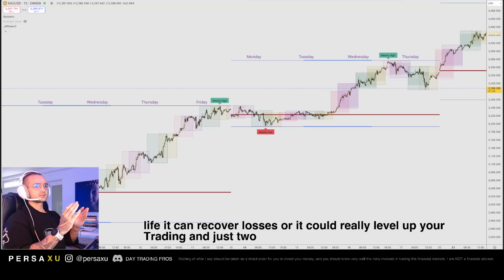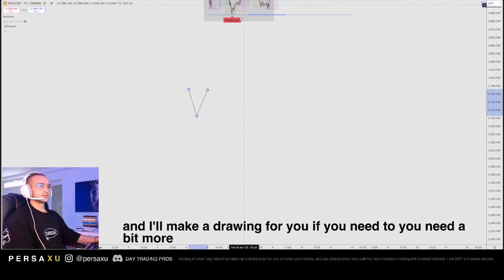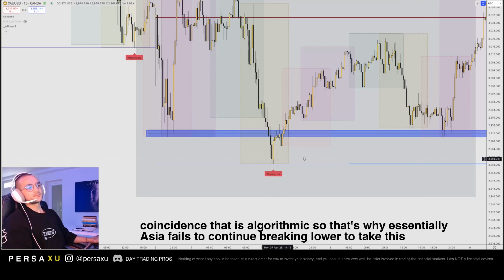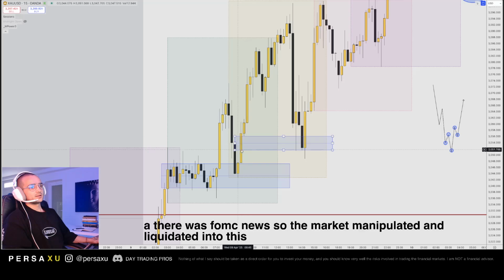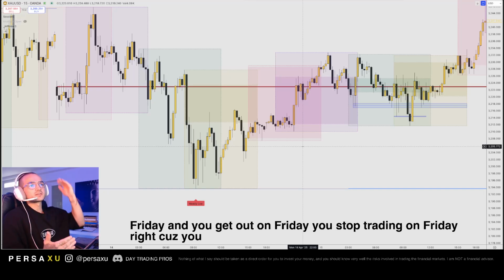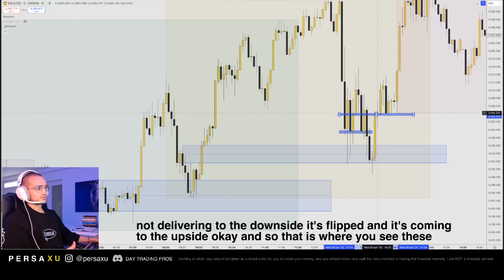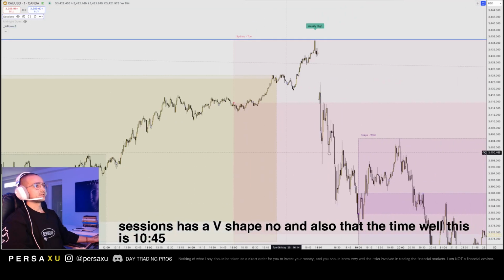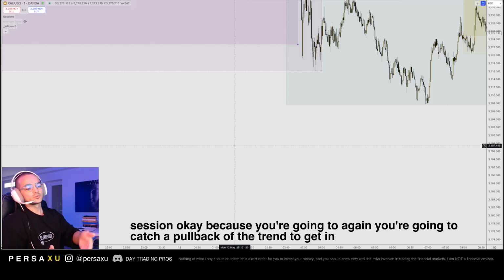NY sessions V shape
00:00 Intro
00:11 Bullish trend
02:28 Consolidation, Manipulation, Distribution
04:10 The V Shape
05:01 Bottom of correction
06:12 Algorithmic level
07:52 50% of previous range
08:43 V shape structure
13:38 5m Timeframe
17:29 Best V shape in months
20:54 1m Timeframe

💹 Brokers I use since 2018:
Account type: Raw ECN
Currency: EUR
Platforms: MT5 & cTrader